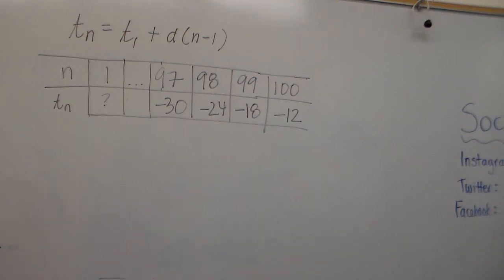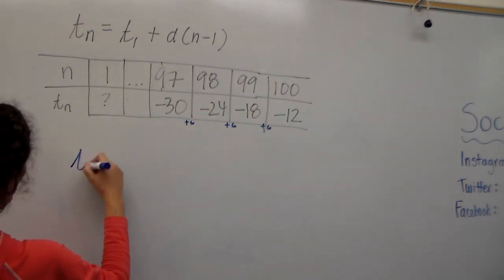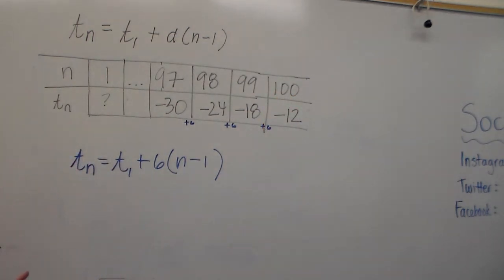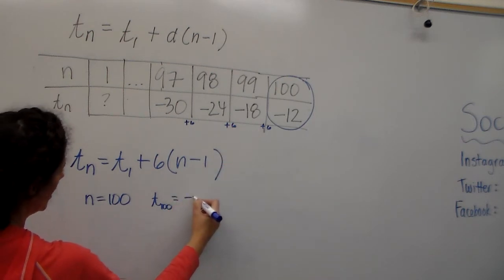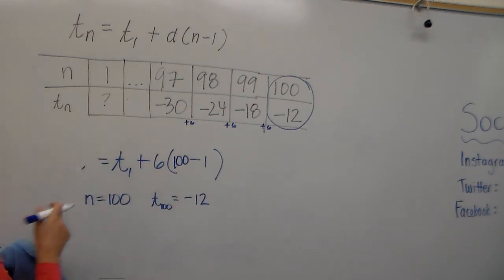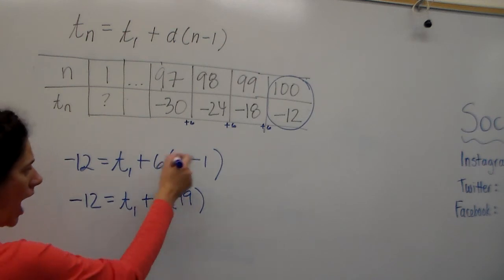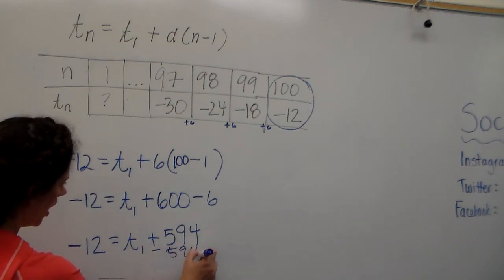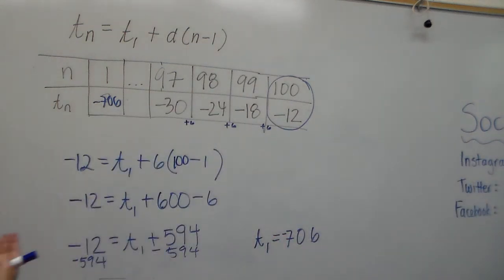finding the 1st term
An example of how to find the first term in an arithmetic sequence